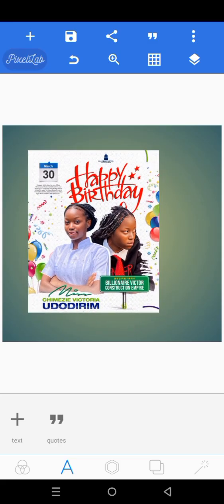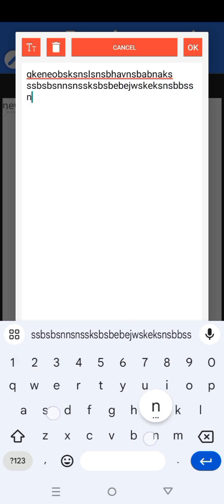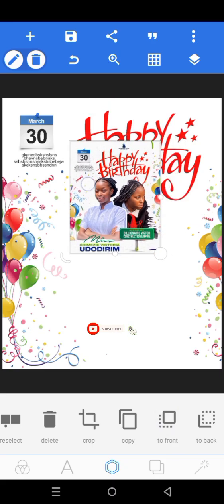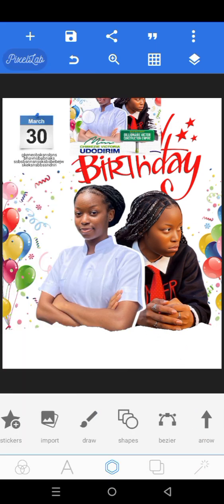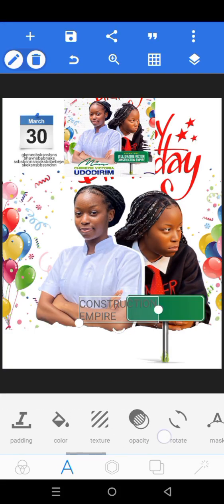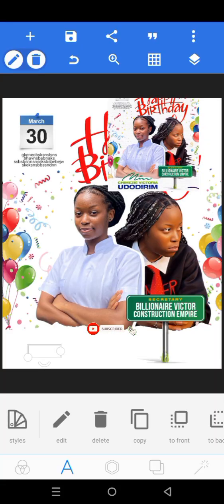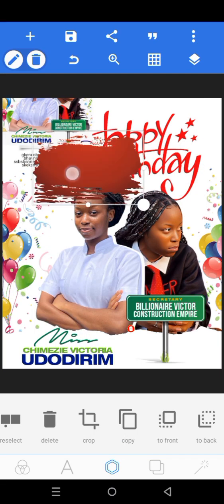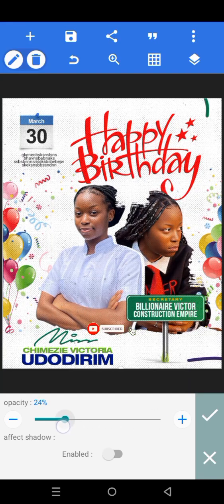How to create stunning Birthday Flyer on pixellab 💯✅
Click the link below to register for my Graphic Design Class ✅

Here you'll learn many things about SMARTPHONE GRAPHIC DESIGN and many more resources will be given to you as well

Introducing the DESIGNLAB WITH PIXELLAB COURSE ✅

In this training, you'll be learning 👇👇👇👇👇👇👇

🔥 Pixellab Mastery

🔥5,000+ Fonts

🔥Pro Apps (Lightroom, PicsArt, Photoroom)